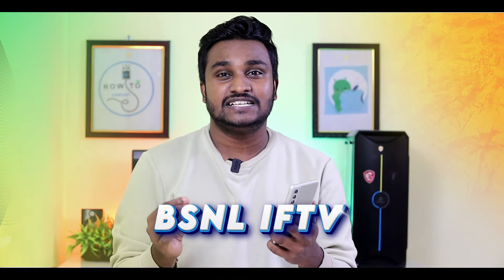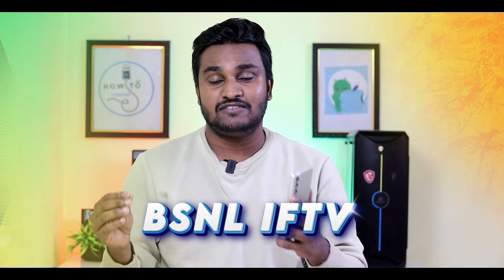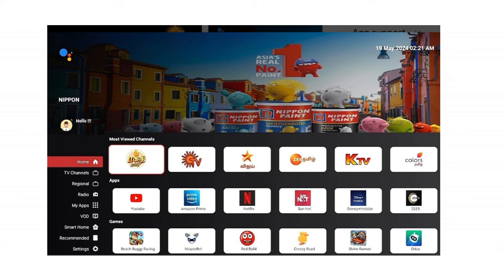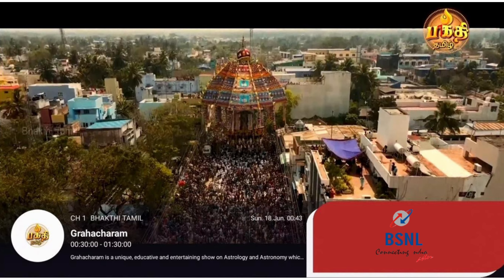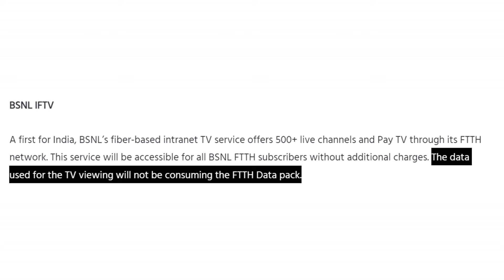BSNL 💥New LOGO & 7 புது சேவைகள்😮!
00:00 Info
00:57 New Logo
01:17 Security
01:38 Affordability
02:42 Reliability
03:57 outro

Under Rs:500 Best Iem:
💌AUDIOCULAR - BR:

Under Rs:2000 Best Iem:
💌Kz Castor: